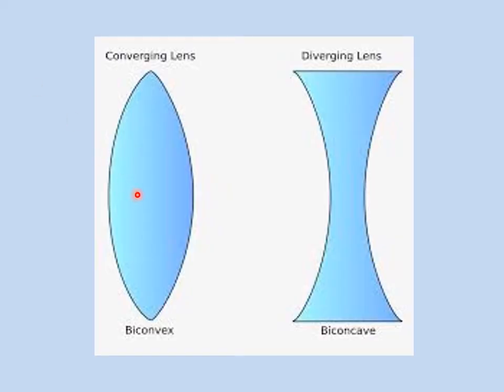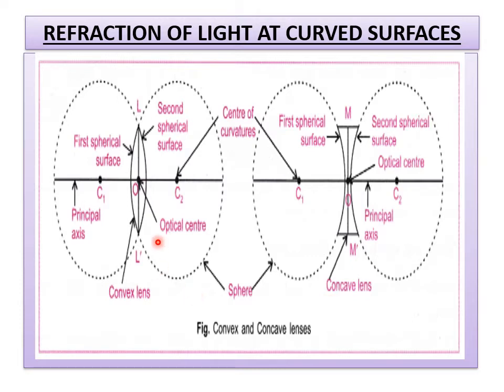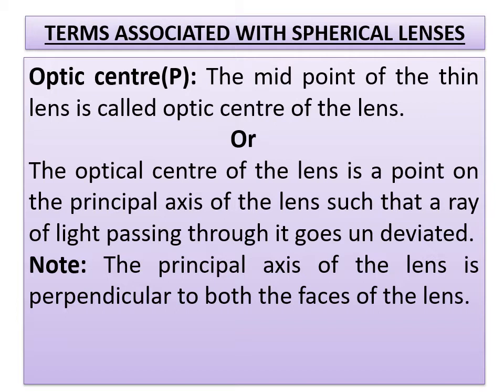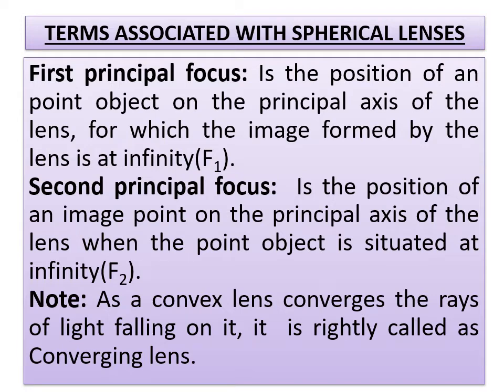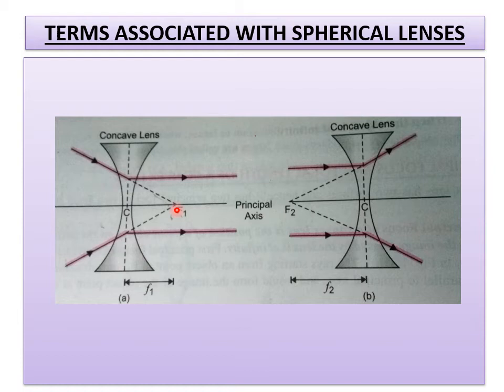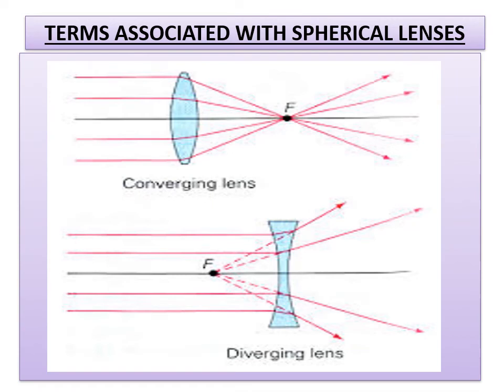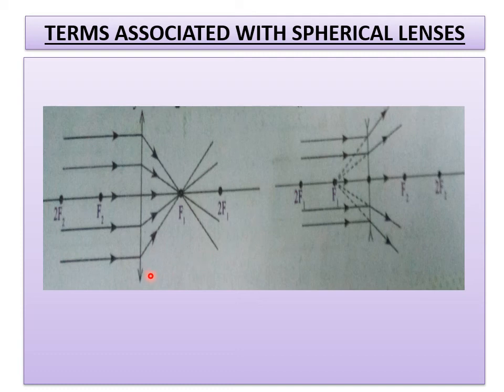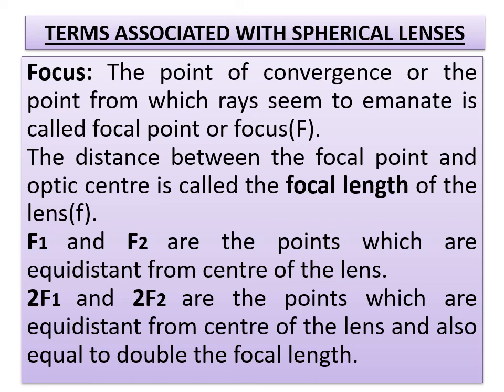01.10.2020 CLASS 10 PHYSICS LESSON 3 PART C BY MADHAVI MAM